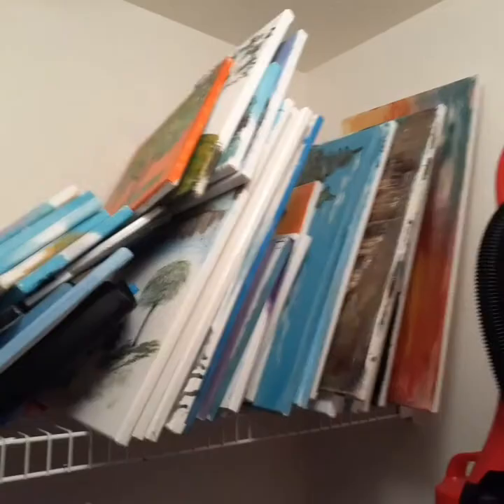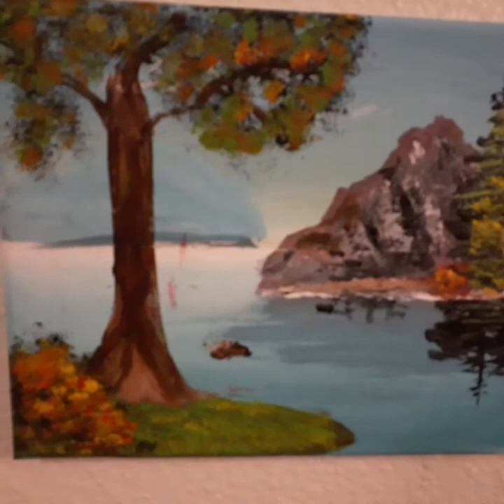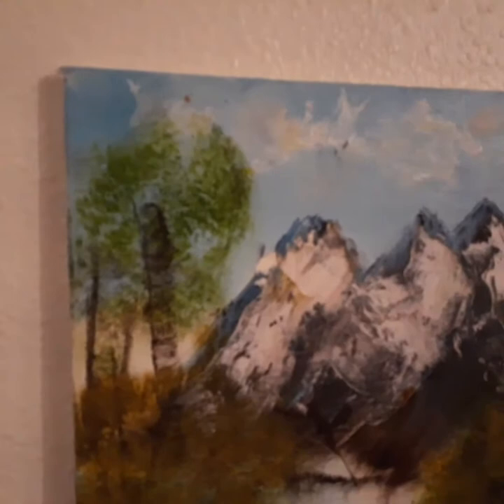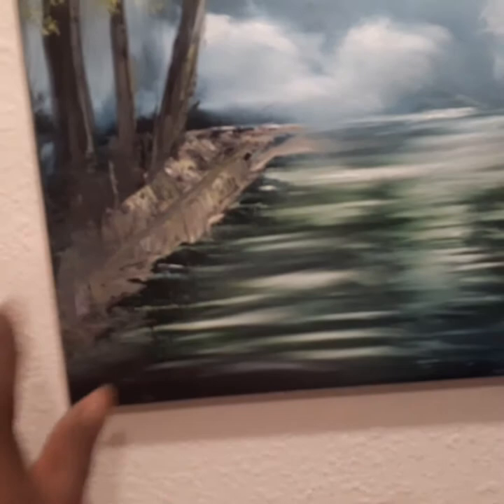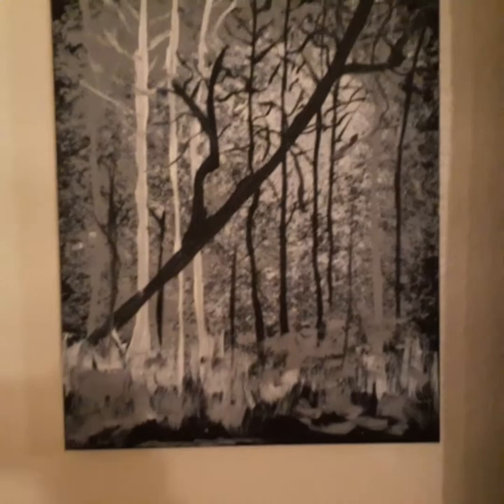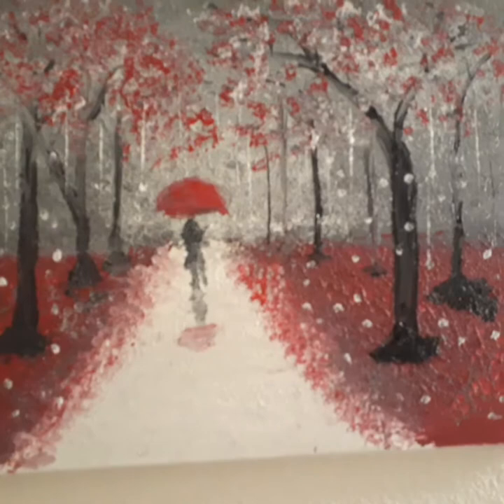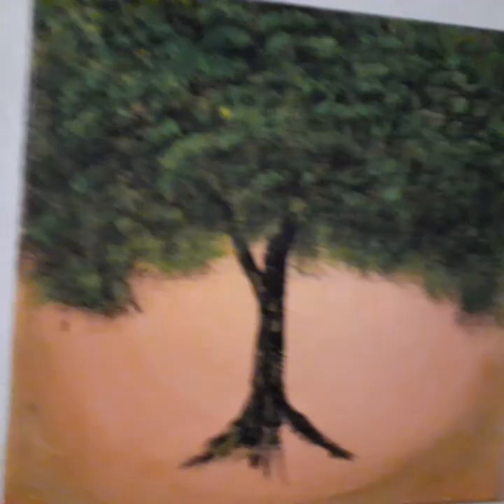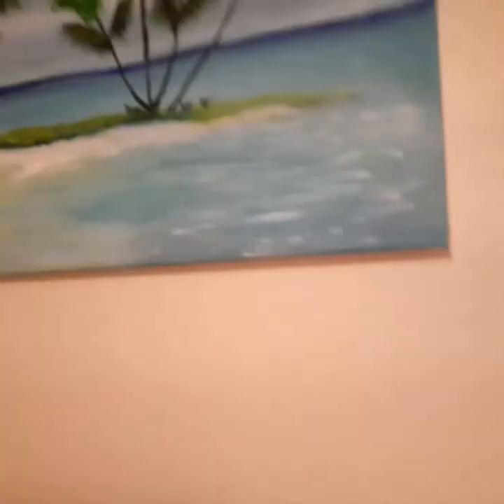December 13, 2020